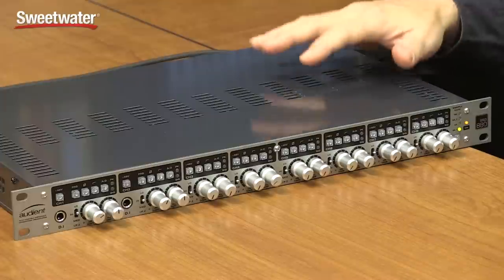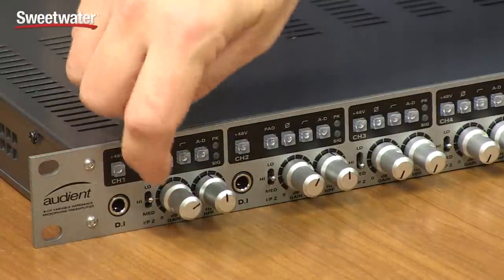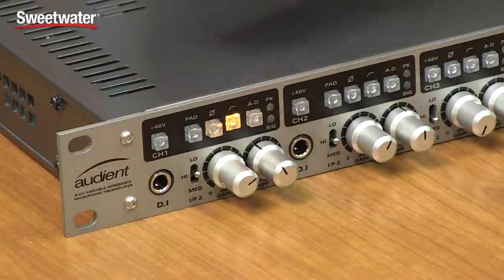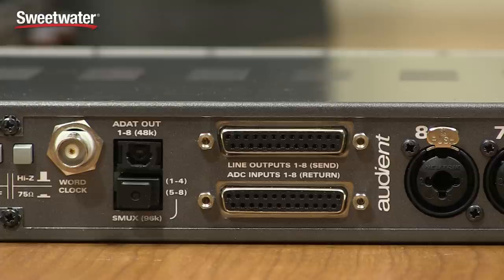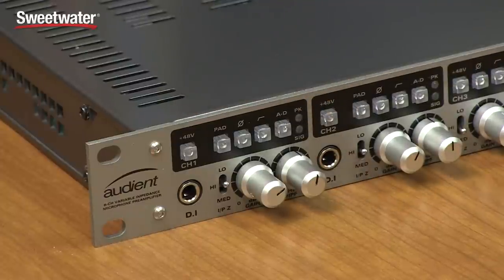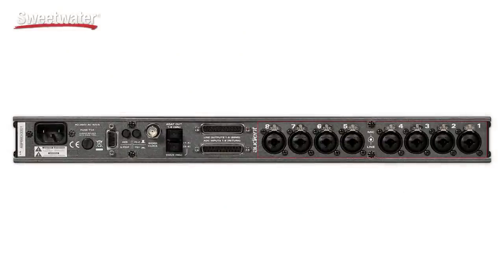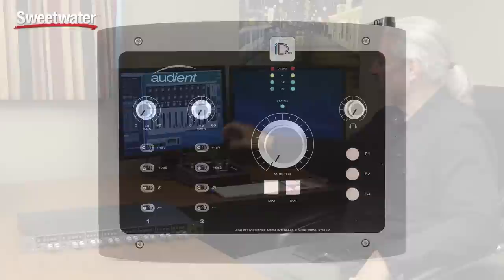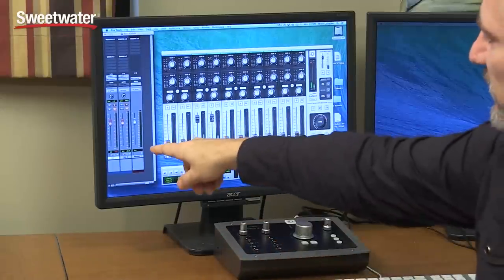Sweetwater's Audient ASP880 Mic Preamp and A/D Converter Demo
Mitch Gallagher puts the Audient ASP880 to the test with the help of Don Carr on guitar. After the video, click the link above for even more detailed information on the Audient ASP880 mic preamp and A/D converter.

Sweetwater's SoundCheck, Vol. 4